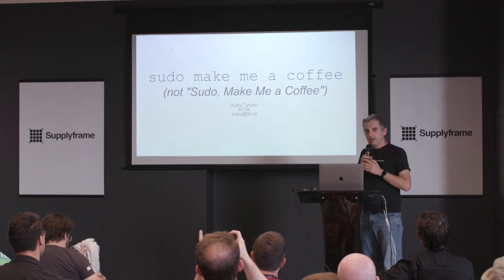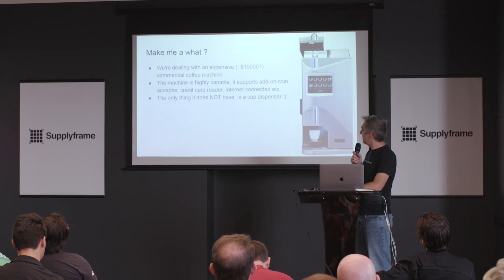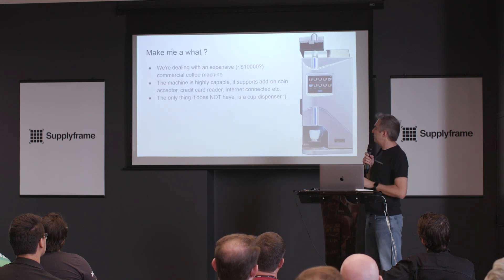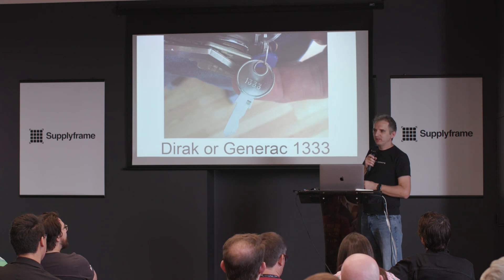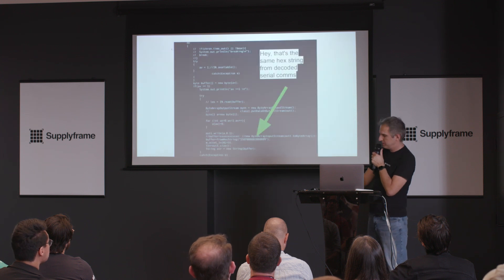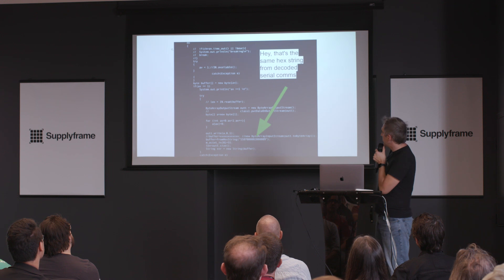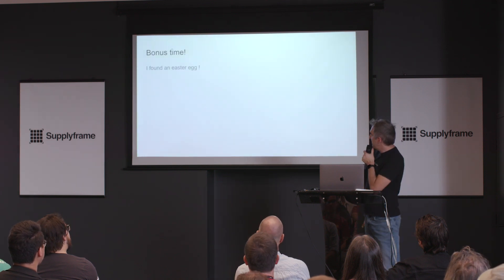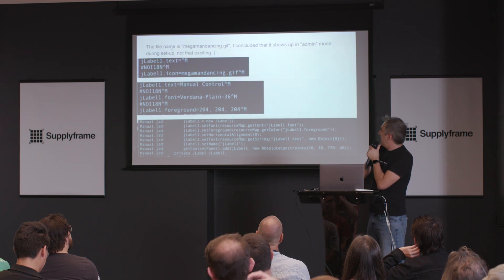Supercon 2023: Kuba Tyszko - Adventures in Reverse-Engineering a Commercial Coffee Machine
Kuba is a natural-born hacker with a penchant for diving into encrypted software in ways it was never meant for. Kuba’s experience includes launching a farming tractor at six, designing their own electronics, and building bicycles.

In their talk, they dive into the simplicity of commercial coffee machines and how access to the hardware makes it easy to reverse-engineer the design.